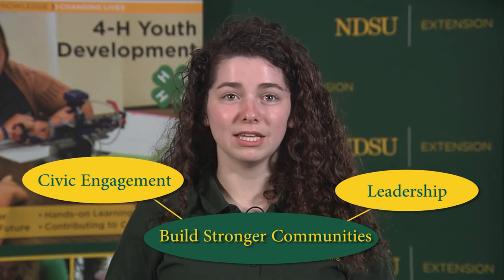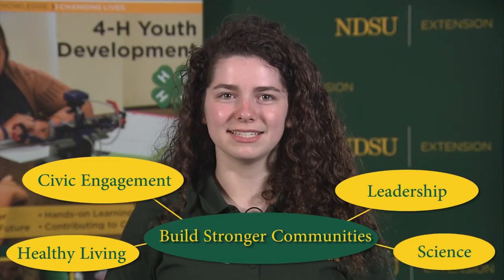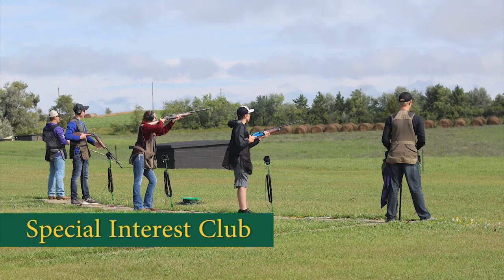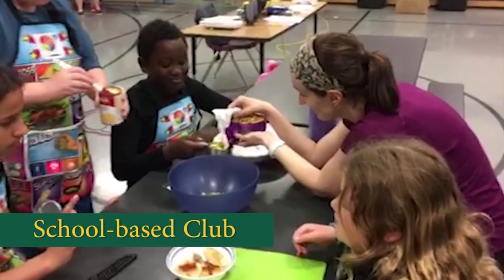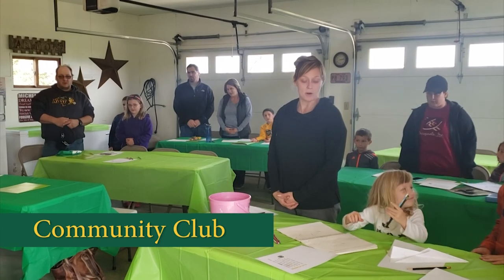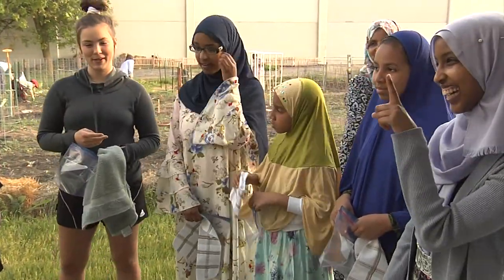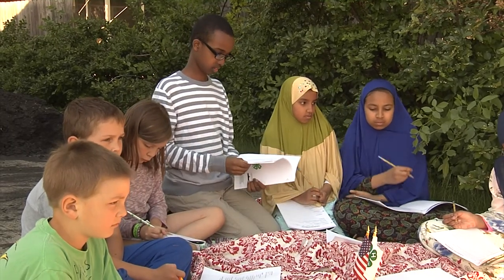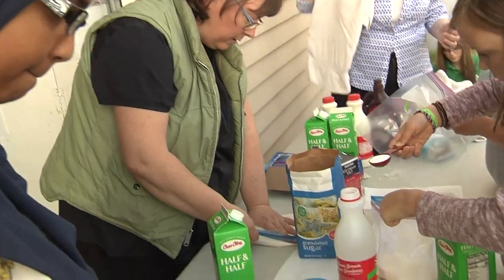What is a 4-H Club?